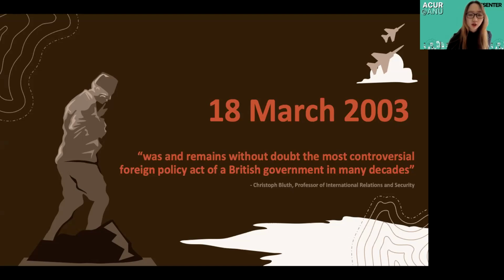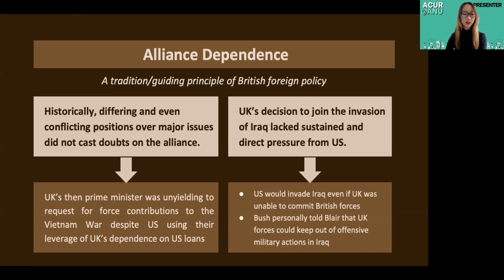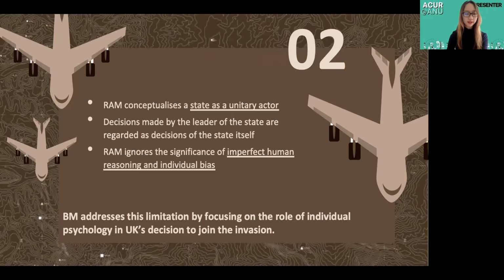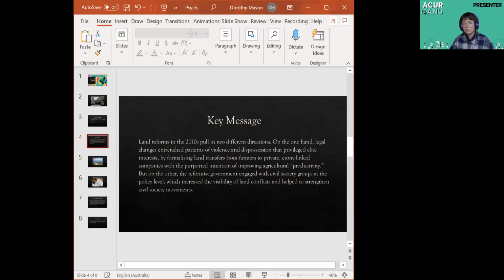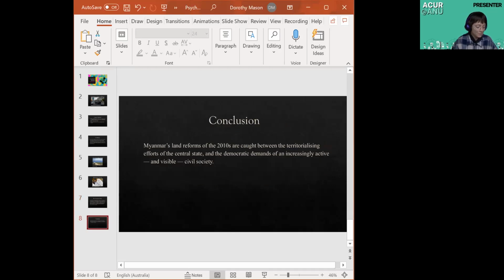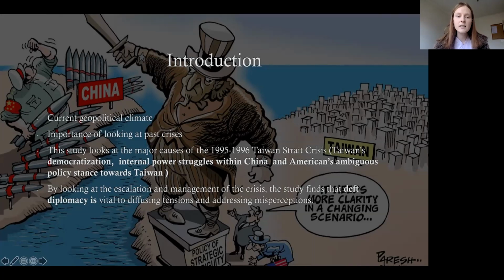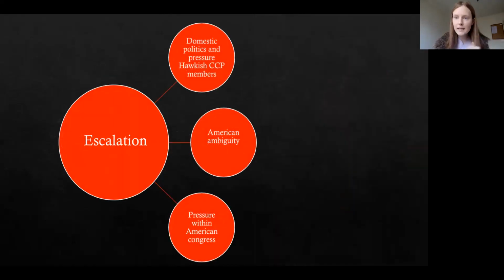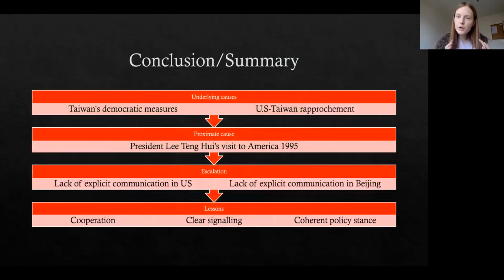ACUR@ANU 2021 - Session 15.11.2: Foreign Matters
These student research presentations were presented live online as part of the ACUR@ANU 2021 conference. The theme for the 2021 Conference is ‘Your Search, Our Future’.  This presentation, 'Foreign Matters', includes research presentations by Grace Lim, Dorothy Mason and Olivia Nolan.